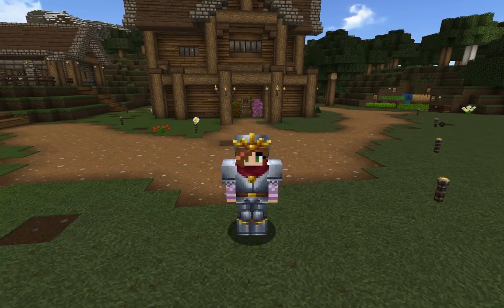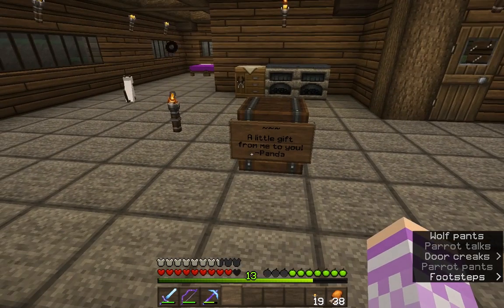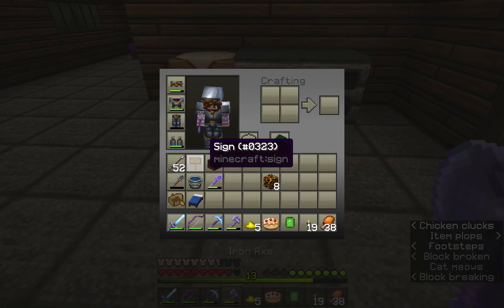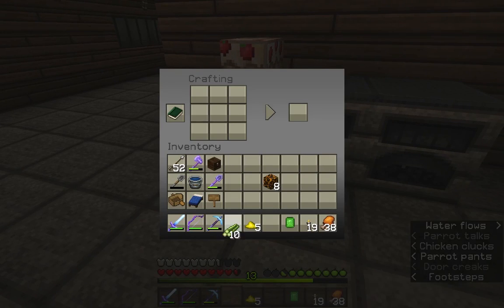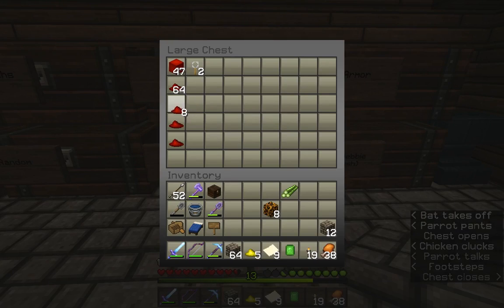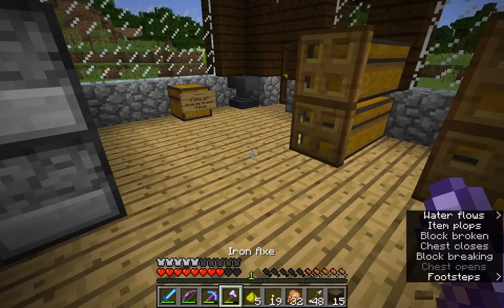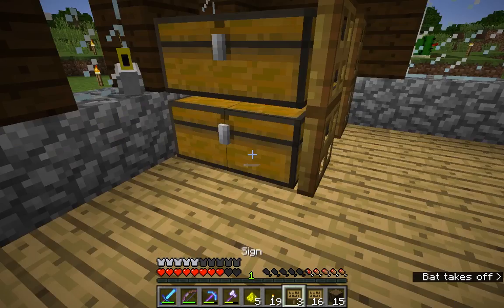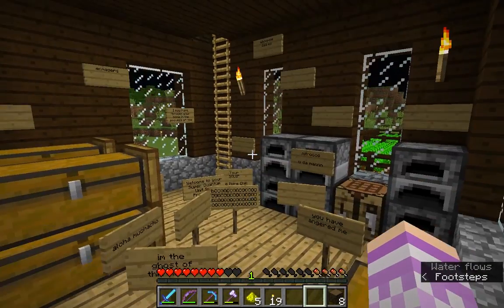PRANK GONE WRONG! | Logical SMP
I just wanted to prank some friends :P I ended up cleaning up a mess.

Music used in this video:
Movements - MitiS and MaHi